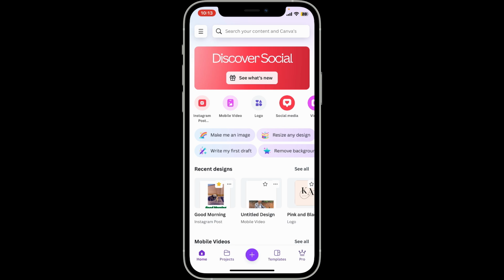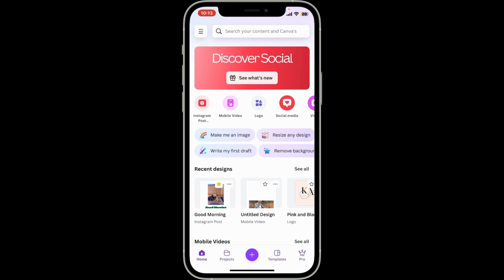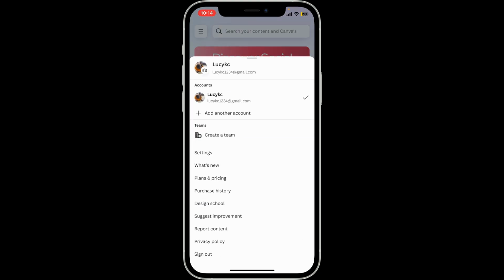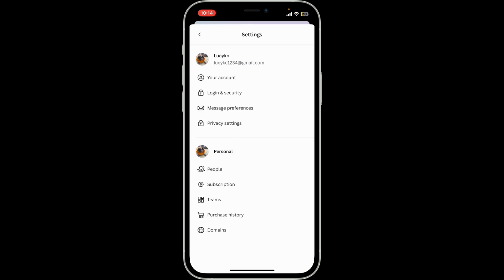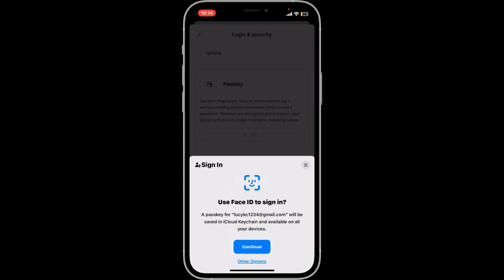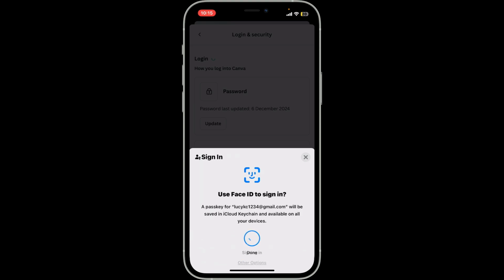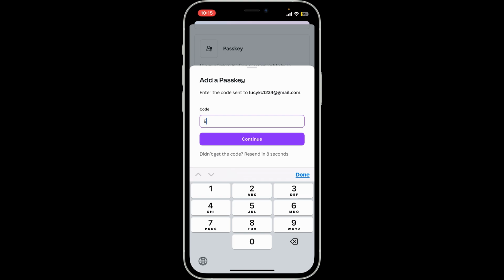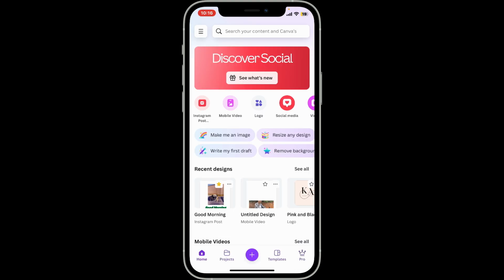How to Add Passkey to Canva Account 2024?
In this video, I’ll show you how to add a passkey to your Canva account for enhanced security! Passkeys are a safer and more convenient way to log into your Canva account without needing a password. Follow this easy guide to set up and manage your passkey for a seamless login experience.